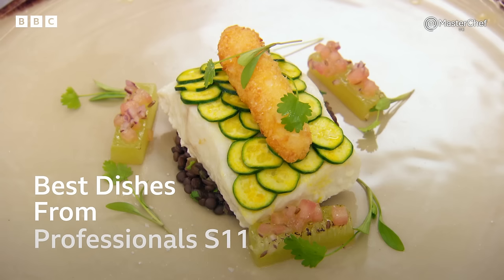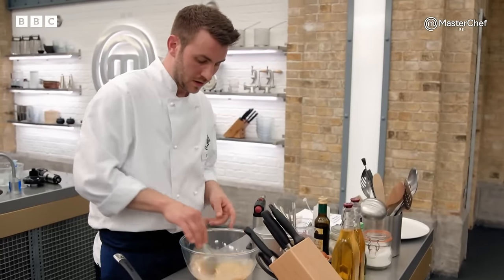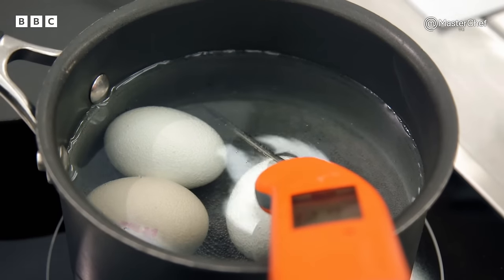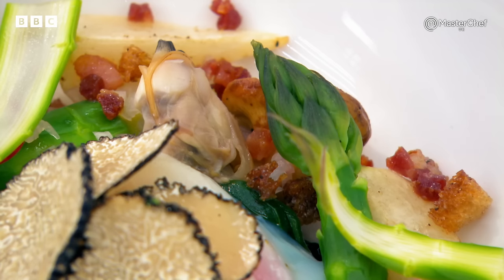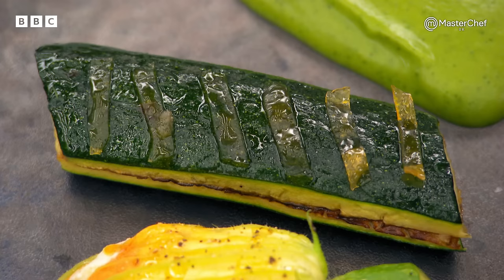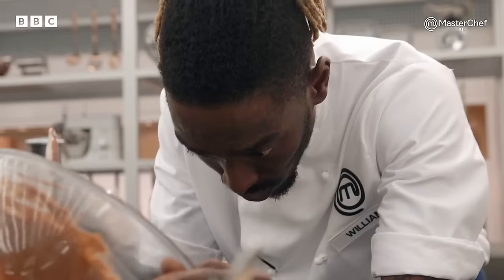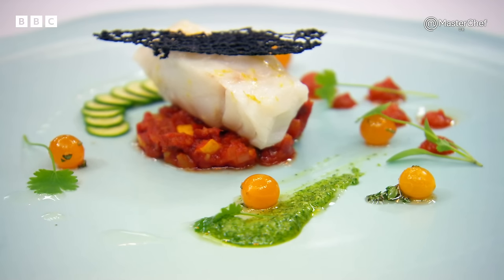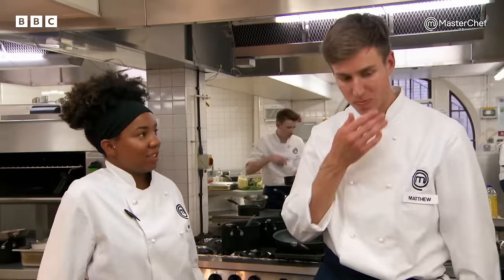Best Dishes From MasterChef Professionals S11! | MasterChef UK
A compilation rounding off the best dishes created by the professional contestants in MasterChef Professional S11!